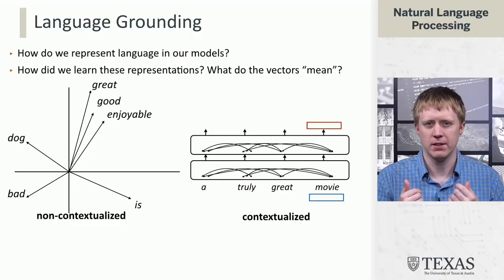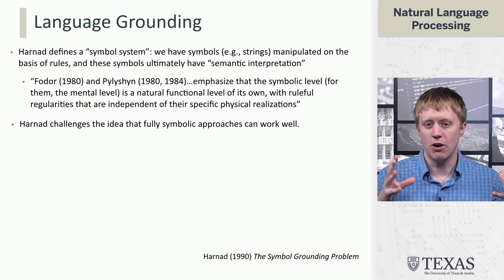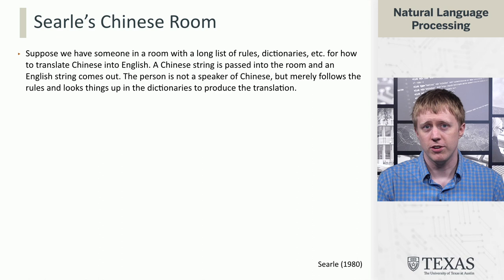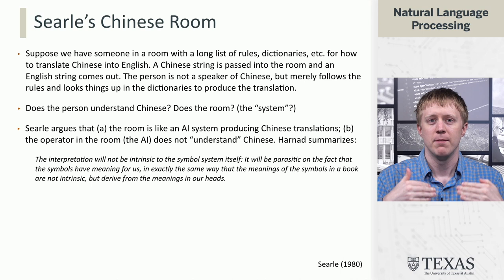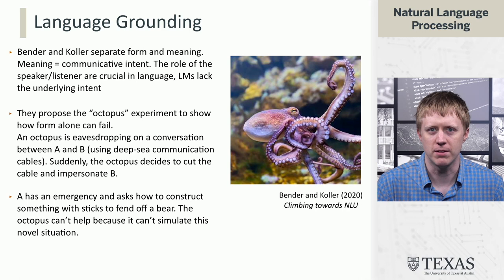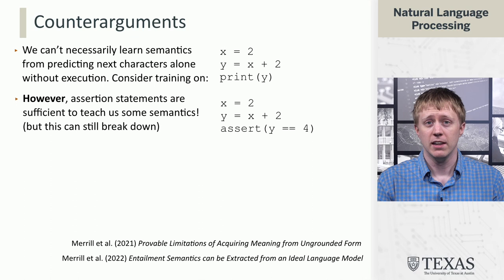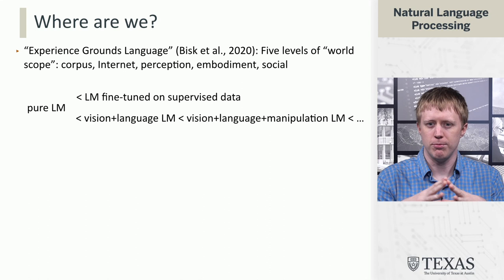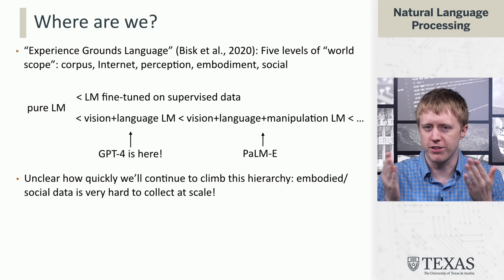Language Grounding (Natural Language Processing at UT Austin)